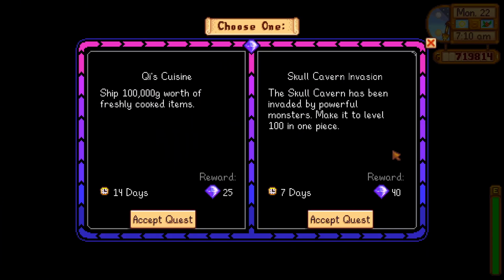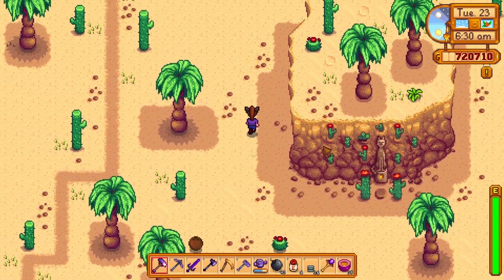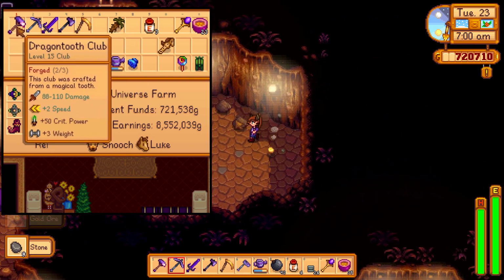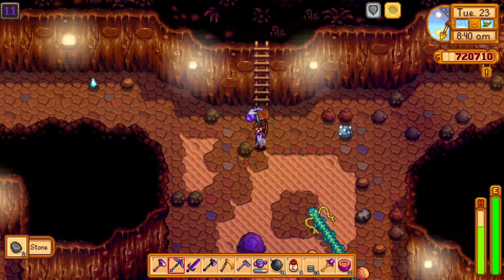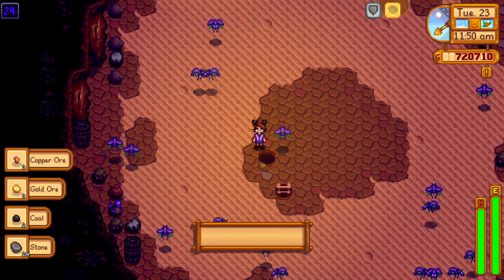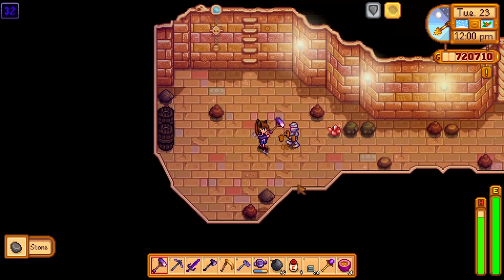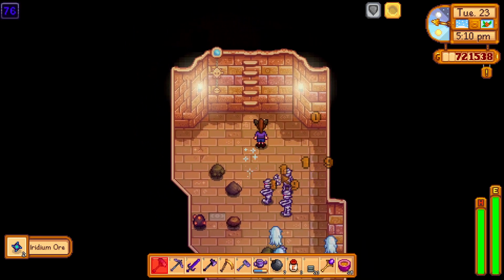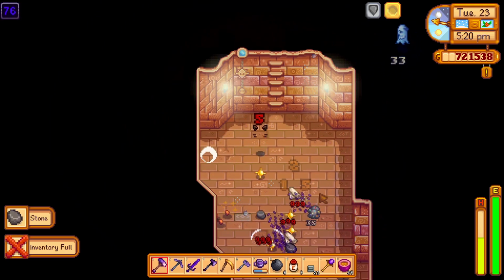Stardew Valley: Skull Cavern Invasion!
In today's video we go over the Skull Cavern Invasion quest that can be found in Qi's Walnut Room on Ginger Island.

Stardew Valley is Copyright ConcernedApe